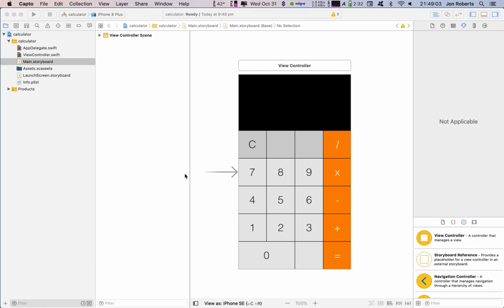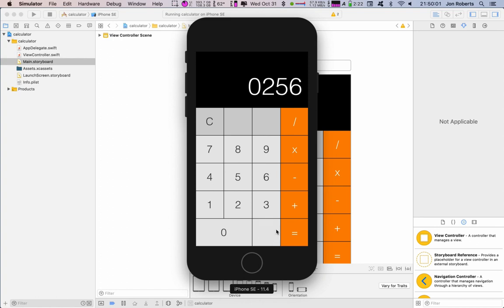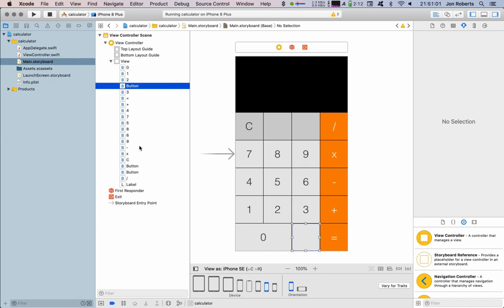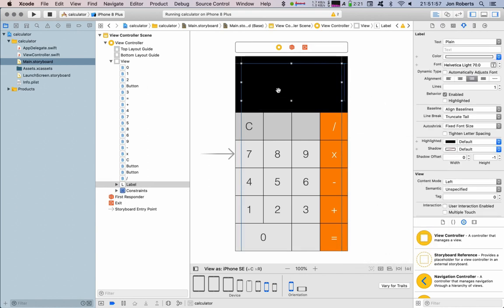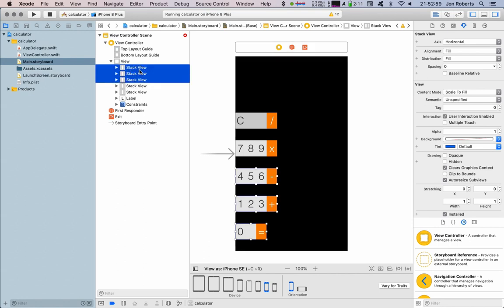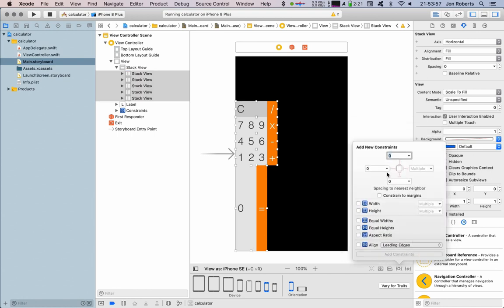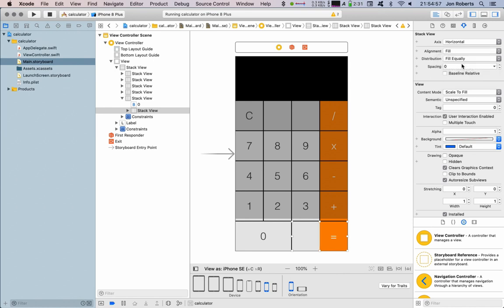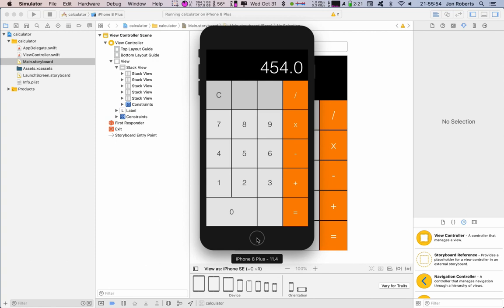Adding Constraints to Calculator App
The Swift Guy made a calculator: Watch the video (you can make the calculator app).
Then watch video this to add constraints / stack views!.